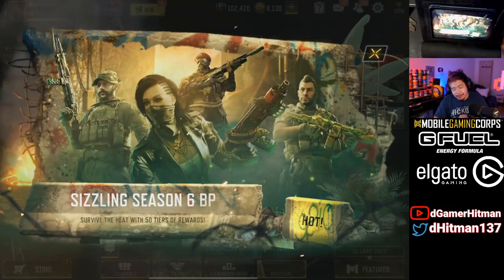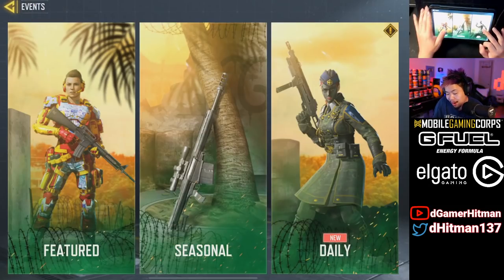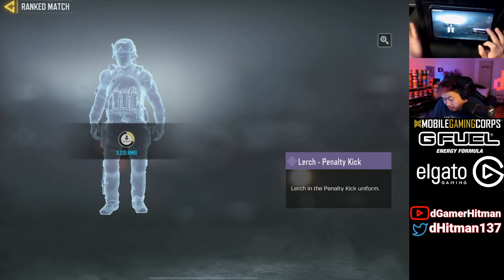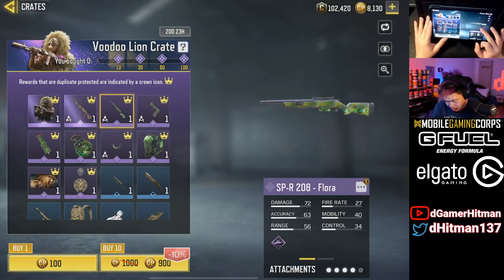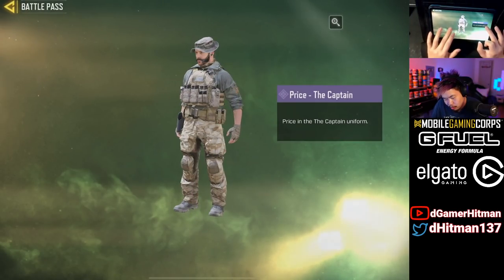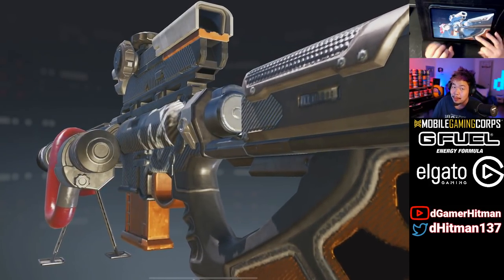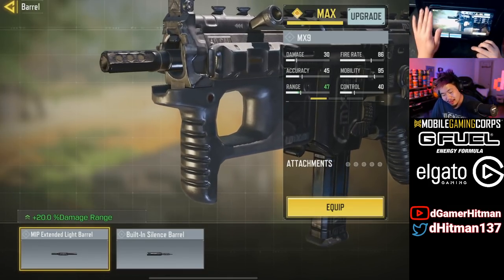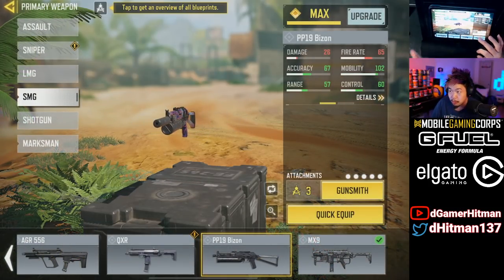Season 6 Of COD Mobile is HERE - Find out what is new!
Today on Call of Duty Mobile,  We take a look at everything that is new in season 6. Number 1 Burst Shotgunner on Youtube

Or @dHitman137

Thanks

Hitman Out!